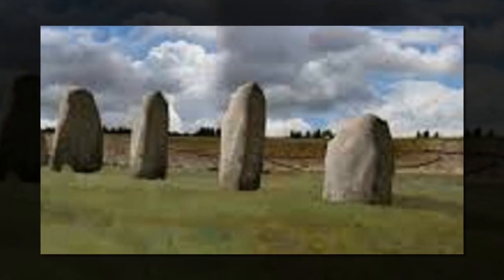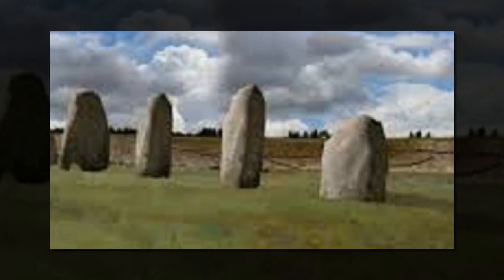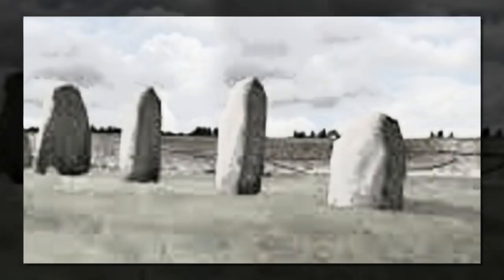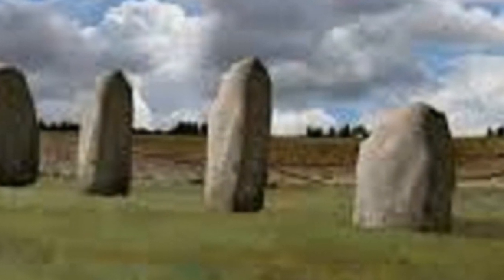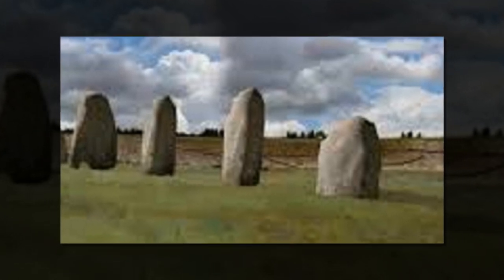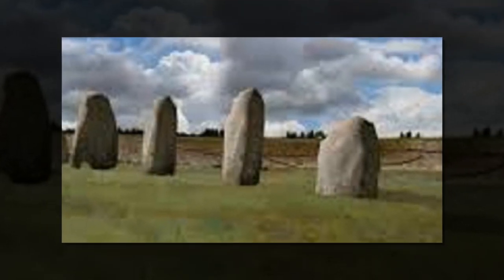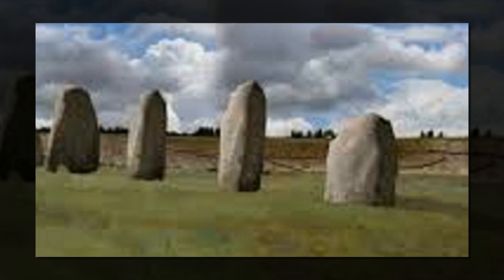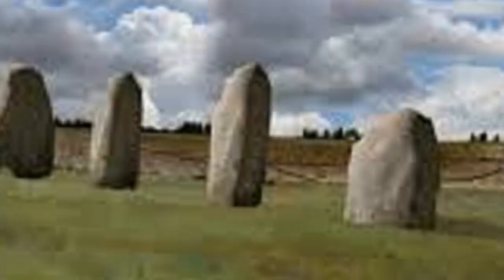Huge, newly discovered monument dwarfs nearby Stonehenge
Stonehenge is one of the most iconic examples of a prehistoric monument we have, but it turns out that it may be dwarfed in size by something buried underground less than two miles away. Researchers have been going over the area using ground-penetrating radar and other non-invasive technologies for the past few years and their data seems to show a major new stone monument.

"Our high resolution ground penetrating radar data has revealed an amazing row of up to 90 standing stones a number of which have survived after being pushed over and a massive bank placed over the stones," professor Wolfgang Neubauer, director of the Ludwig Boltzmann Institute for Archaeological Prospection (LBI ArchPro), said in a release.

The row of huge (some believed to have originally measured over 12 feet in length) buried stones run along the flank of Durrington Walls, a lesser-known but larger prehistoric site a short walk from Stonehenge. Many of the stones seemed to have been pushed over and then buried beneath a huge bank to form what one of the project leaders describes as a sort of "fence or boundary" to an area that was likely one of the more important spots in Stone Age northwestern Europe.